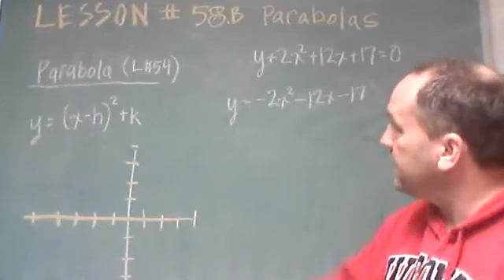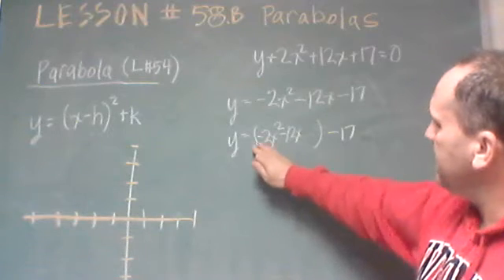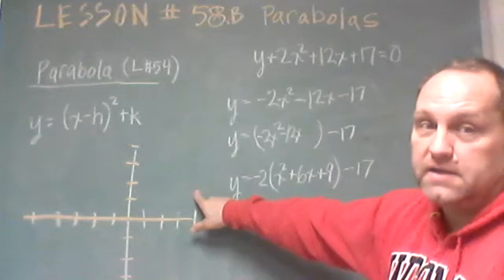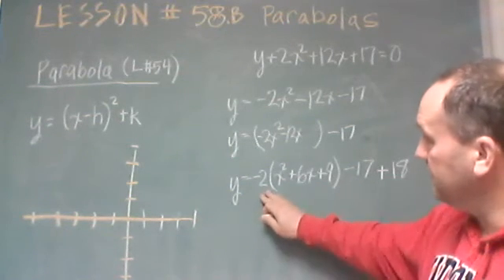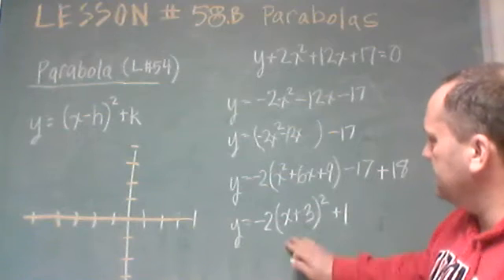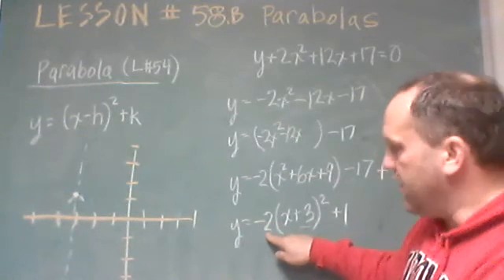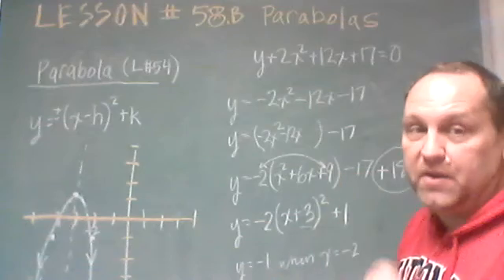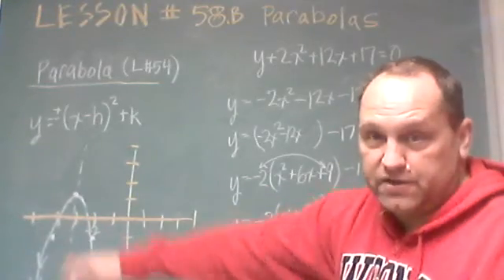ADV MATH #58.B Narrow & Wide Parabolas (4/3/20)